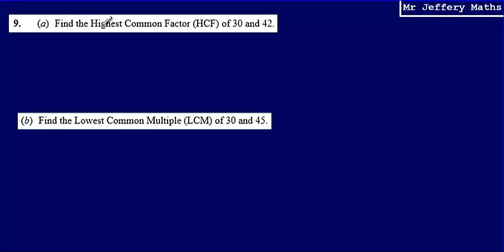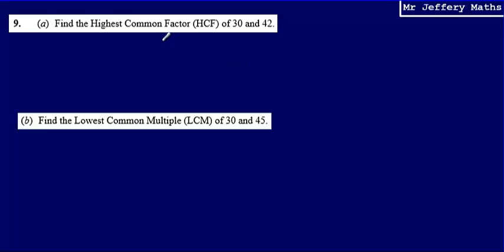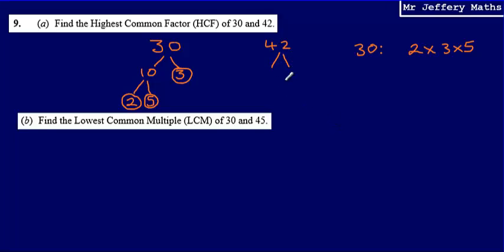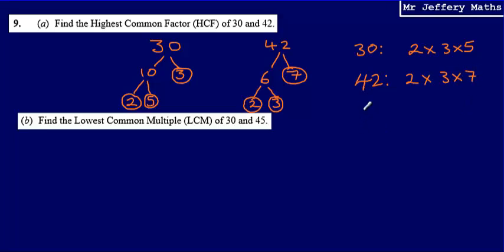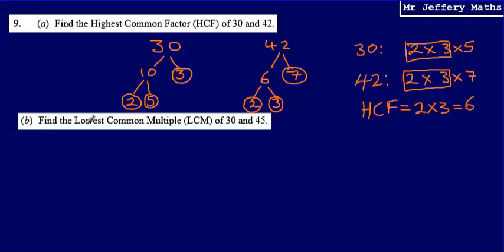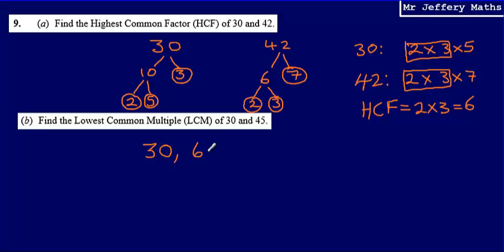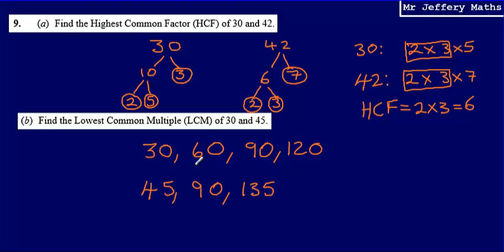9. HCF and LCM (GCSE Maths - Edexcel Practice Tests Set 3 - 1H)